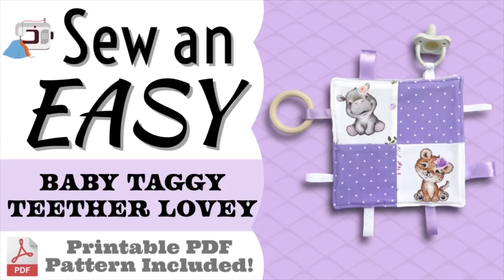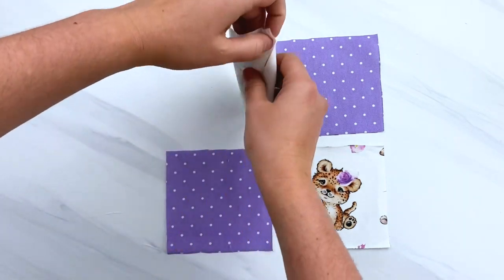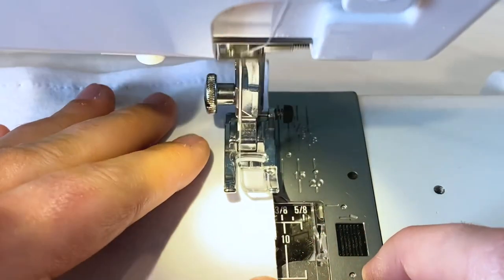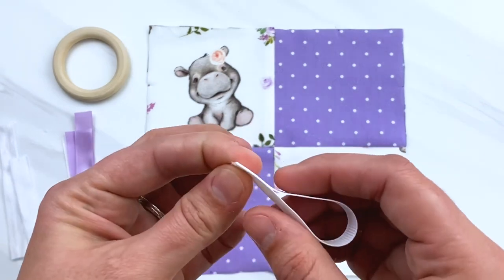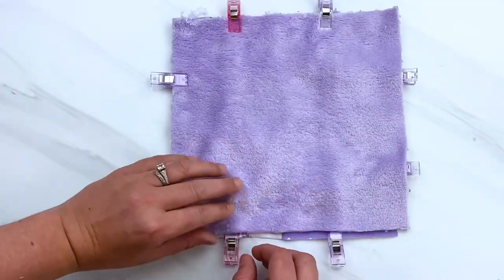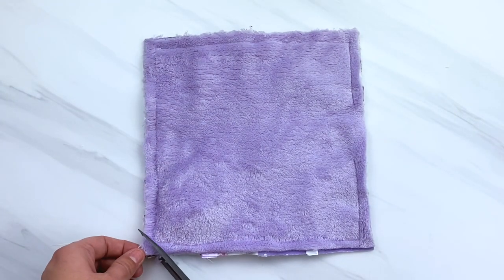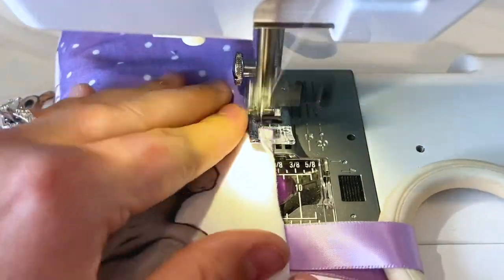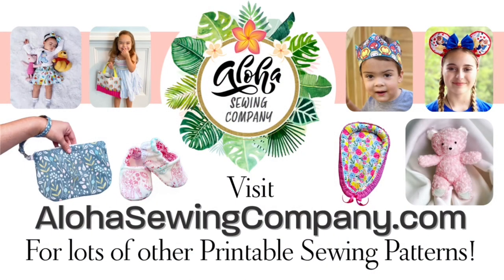How to Sew an EASY Beginners Baby Taggy Teether or Pacifier Lovey Blanket! Printable PDF Pattern!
This tutorial will teach you how to sew an EASY Beginners Baby Taggy Lovey Blanket! The Printable PDF Sewing Pattern for this super sweet baby gift comes in 2 sizes (infant and toddler) and is linked below.

♡ Each week this year I choose 1-2 YouTube Subscribers to receive a $50 Gift Credit to use on any of my Sewing Patterns!

♡ I have over 10,000 positive 5-Star Reviews on my Patterns.. and I am so grateful for each one of you!

💗 ASC Facebook Sewing Group for Free Fabric & Sewing Pattern Giveaways, Sewing Tips/Help or to share your sewing creations